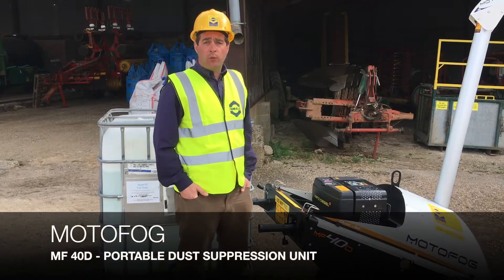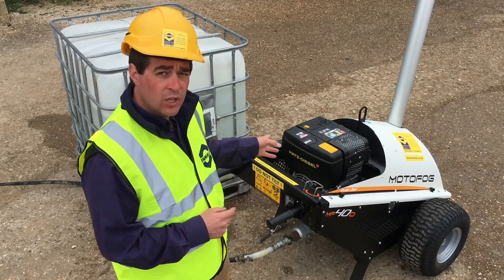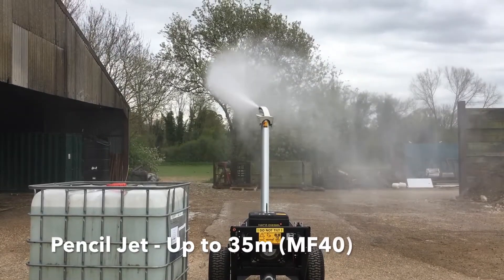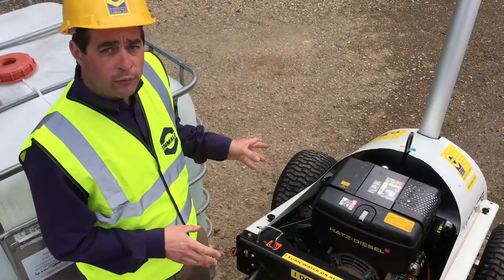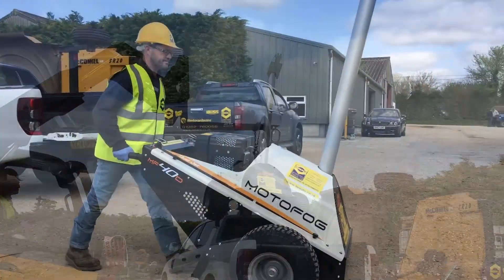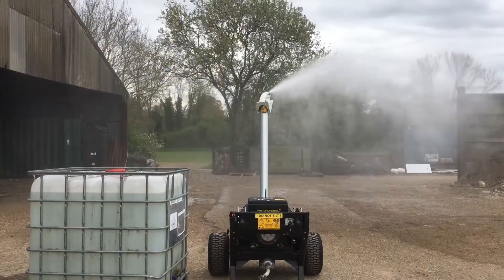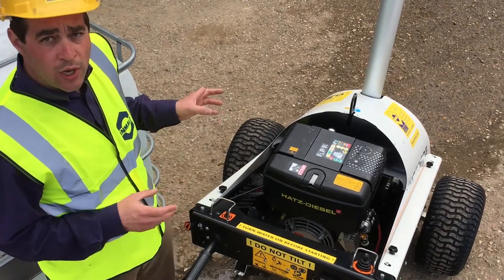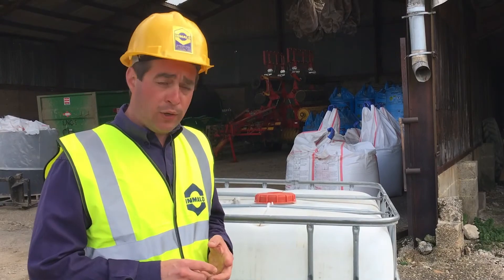Inmalo Motofog MF40 Promo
The Motofog MF40 Diesel dust suppression system from Inmalo is a compact self contained unit which only requires a water connection.
With two jet sprays, wide and pencil this unit is capable of throwing a water spray / mist 35m